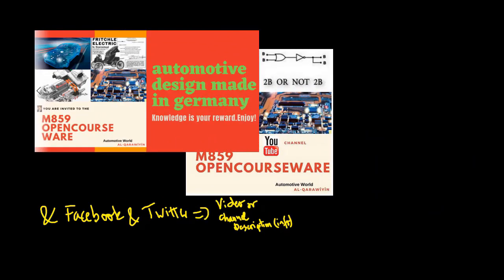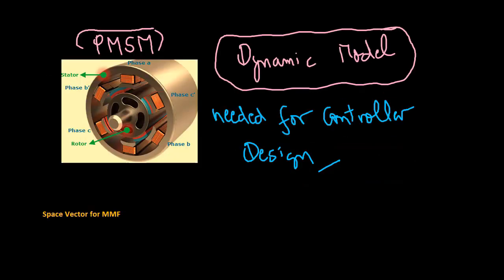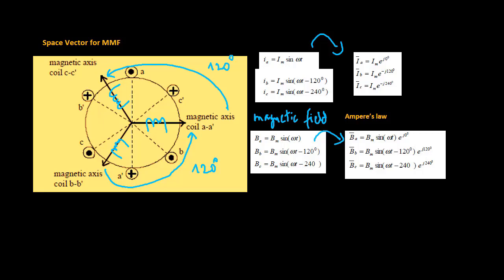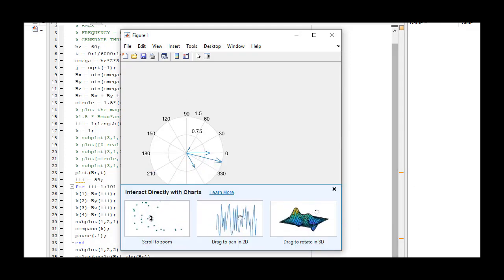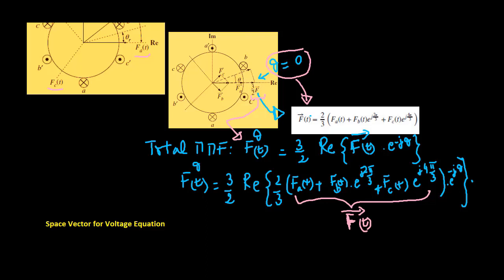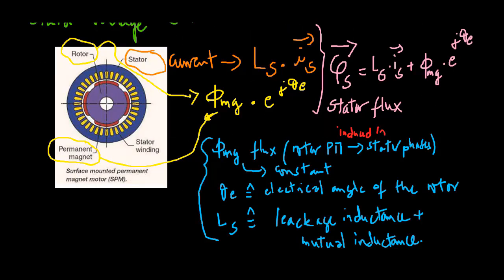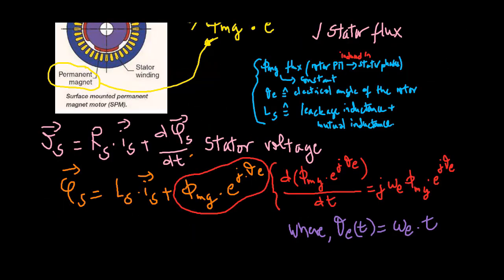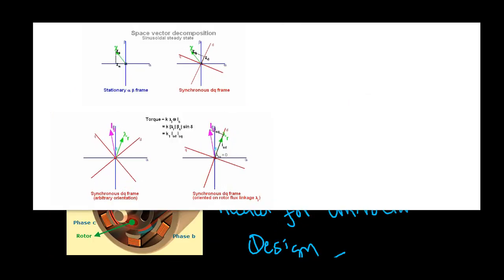Space Vector Representation of three-phase electrical machines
VECTOR ANALYSIS APPLICATION IN ROTATING MAGNETIC FIELDS.
Rotating magnetic fields in three-phase electrical machines

Permanent Magnetic Synchronous Machine.

Space Vector for MMF.
Space Vector for Voltage.
Space Vector for Current.
Rotierende Raumzeiger / Drehfeld